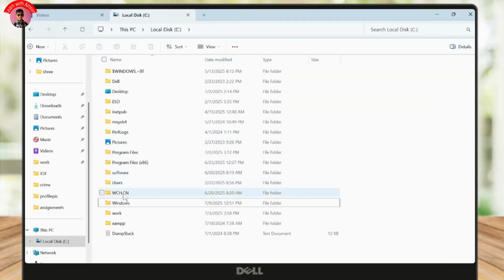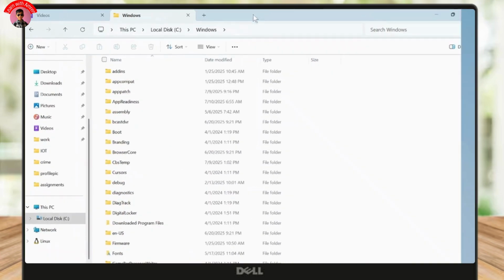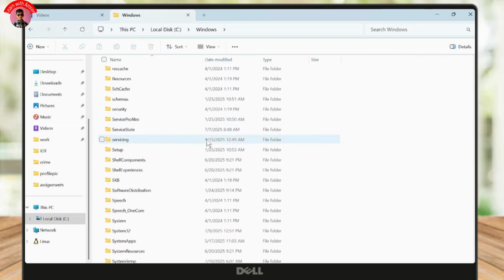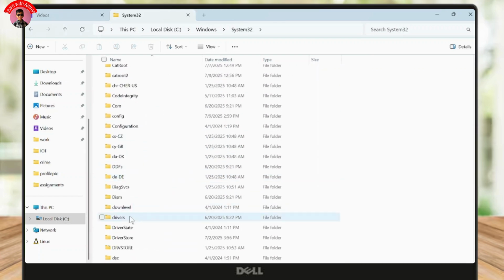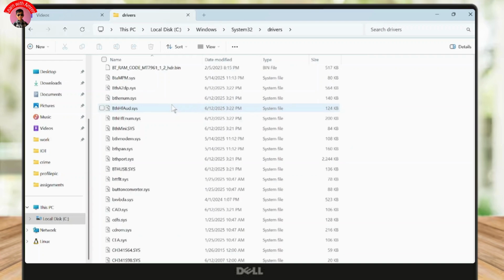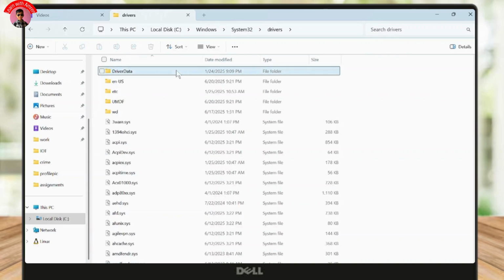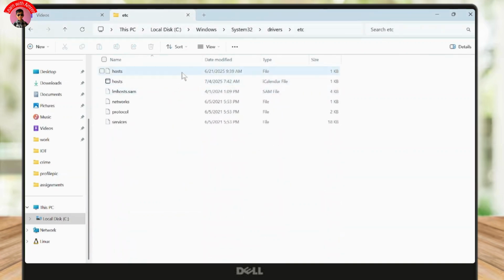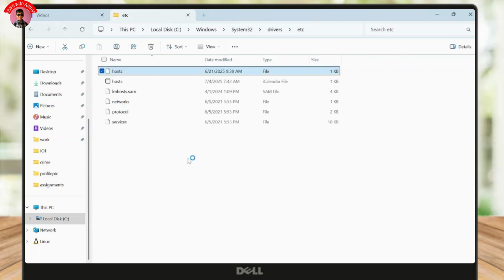How to Block a Website in Windows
How to Block a Website in Windows (2025)! Want to block a website on your Windows PC quickly and easily? This video will guide you through the steps to block any website using built-in Windows tools and settings. Whether you're asking, "How do I block a website in Windows?" or need help restricting access to certain sites, this tutorial has you covered. Learn how to manage your browsing experience and keep unwanted websites blocked. Watch now to see how you can block a website in Windows today!

Timestamps:

00:00 How to Block a Website in Windows
00:10 How Do I Block a Website in Windows?